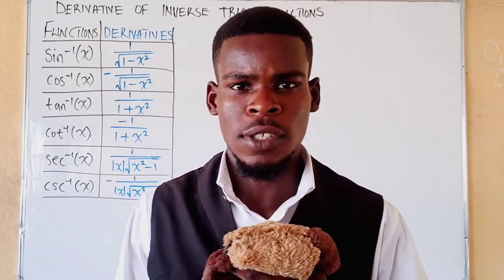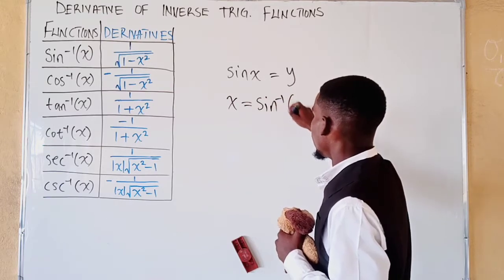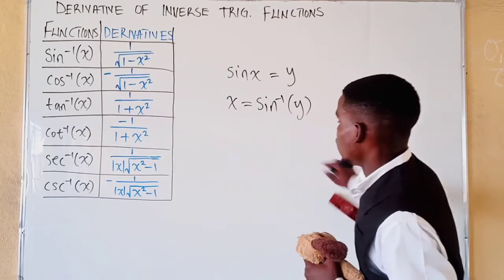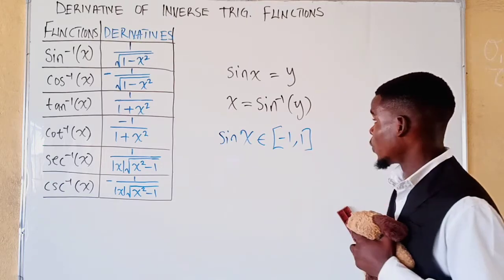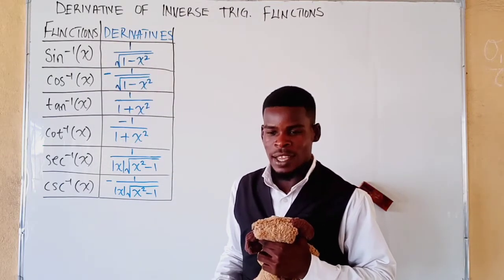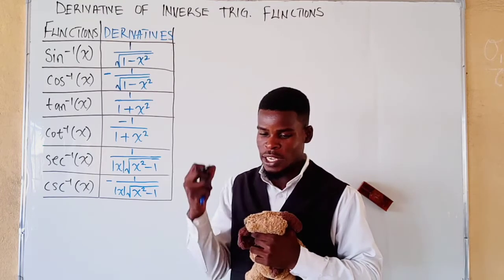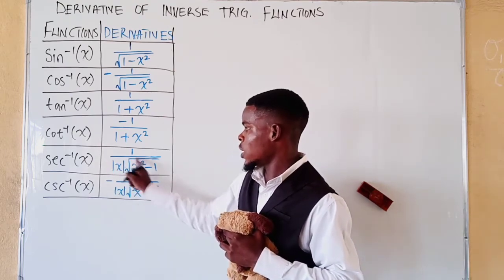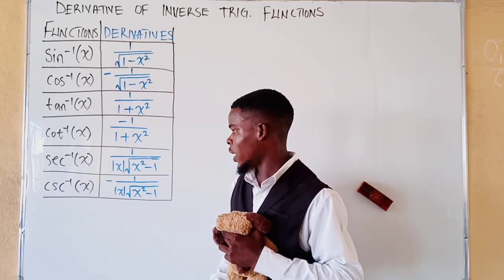Derivatives-how to know the directives of inverse trigonometric functions trigonometric functions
Ok!!!
Now in this video , we learn how to identify and know the derivative of inverse trigonometric functions.